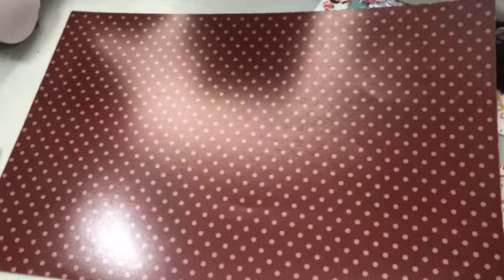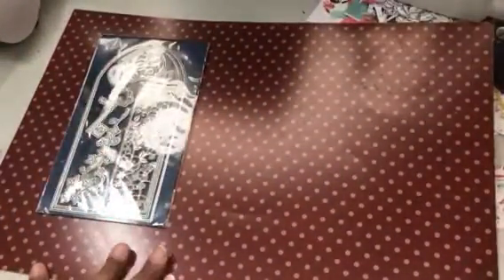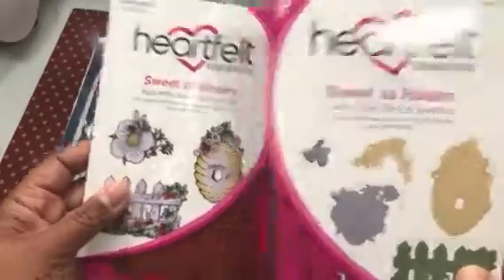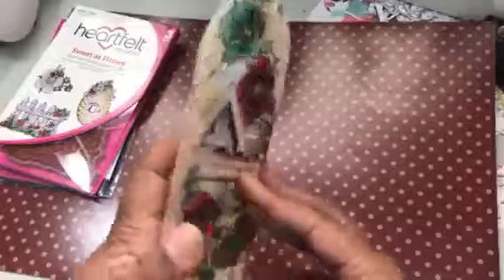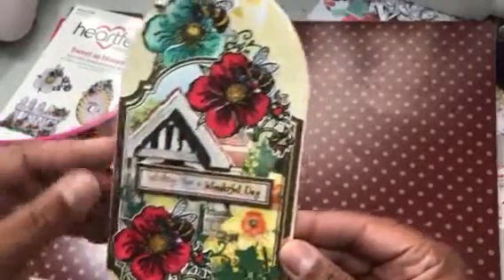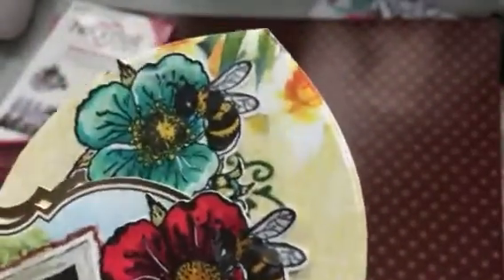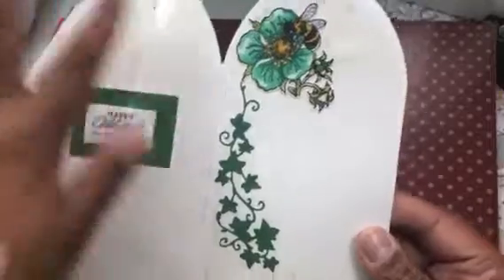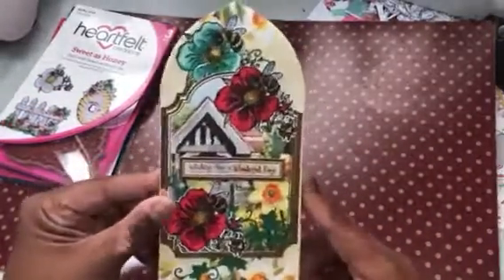Heartfelt Creations collab w/poetspice April 30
Mother’s Day card
HunkyDory cardstock
Sweet as Honey stamp & die set
Dies

jppeggy2